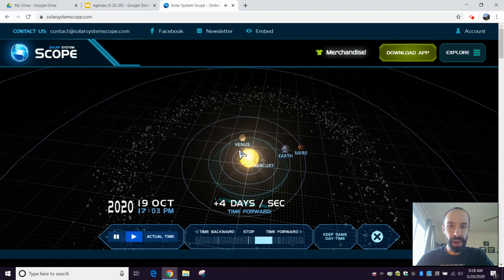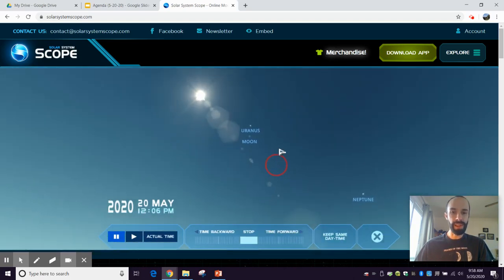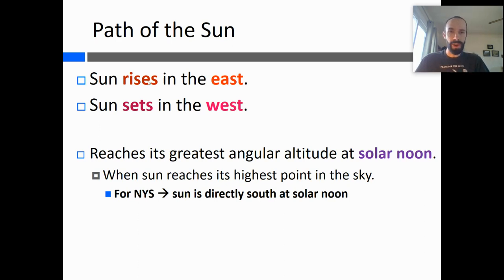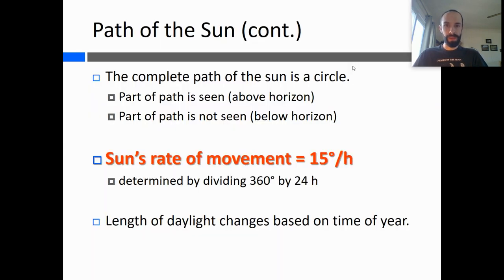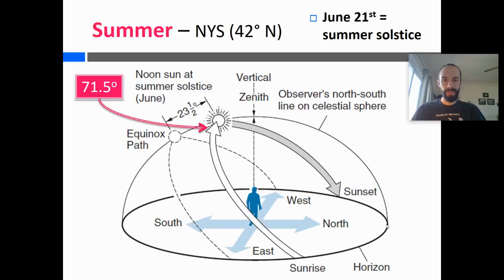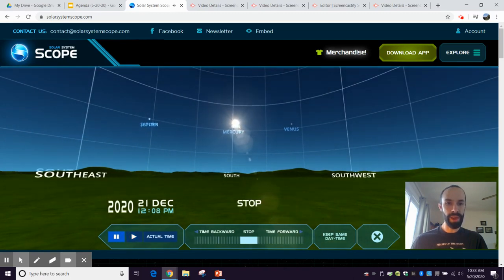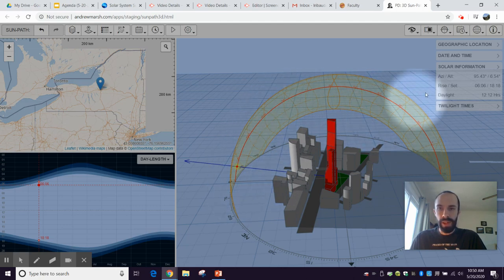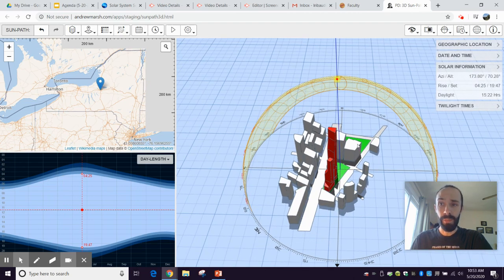Path of the Sun